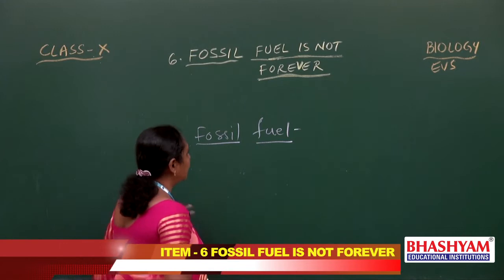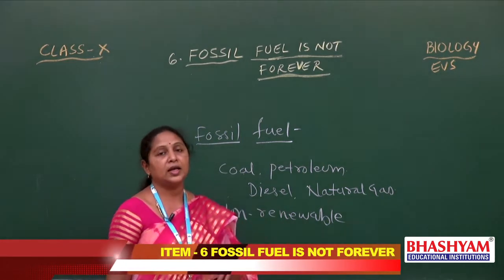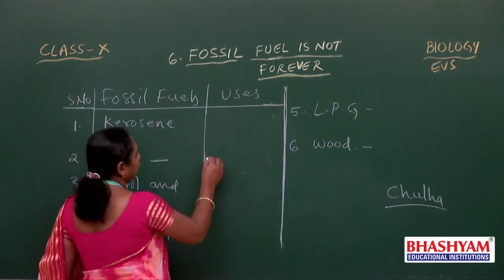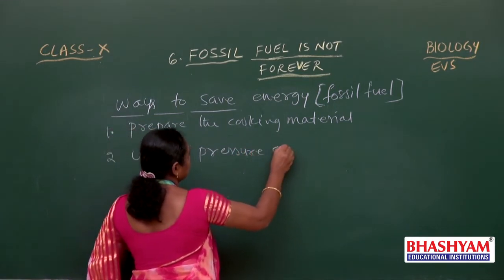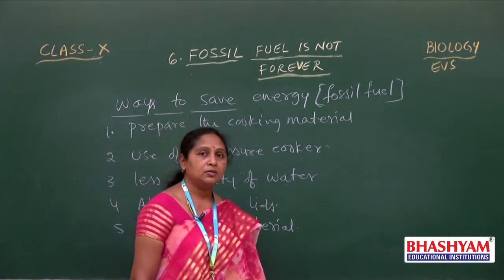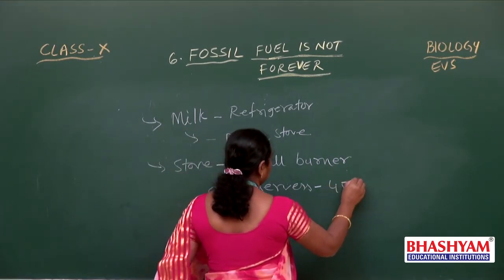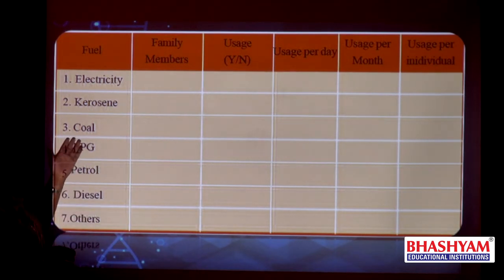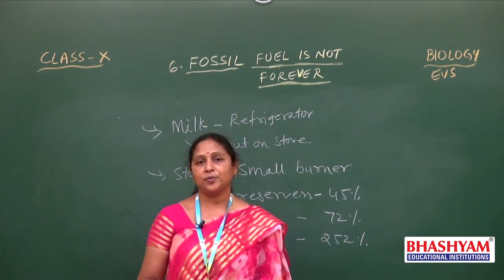Environmental Science part 4 || Fossil fuel is not forever || Biology class 10th